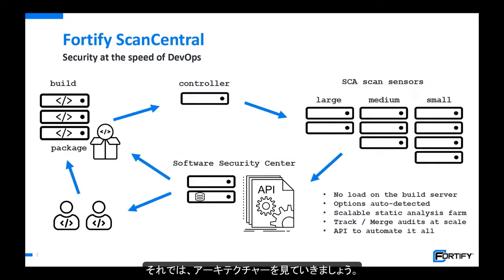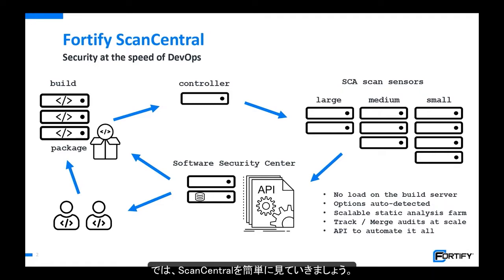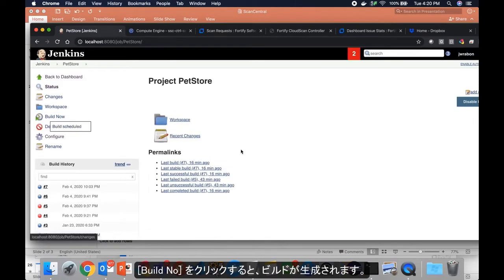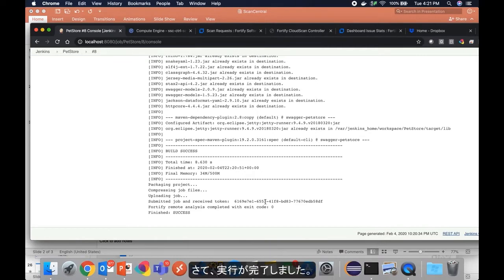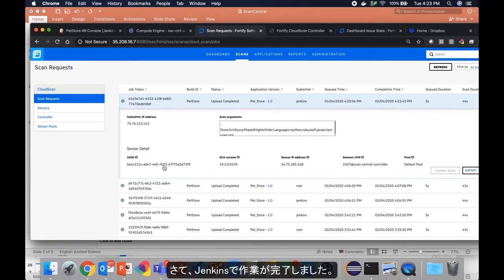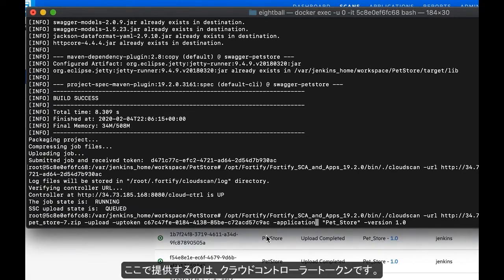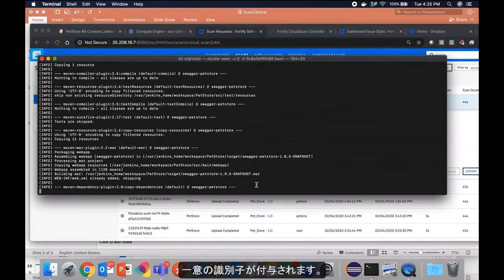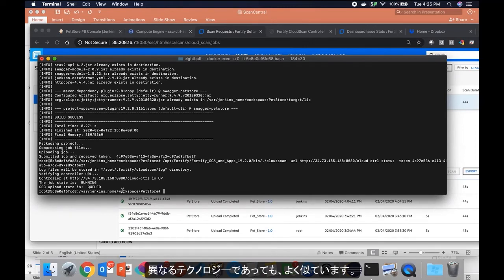ScanCentralの概要【日本語字幕付き】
FortifyのScanCentralについてご紹介します。Fortify ScanCentralは、DevOpsユーザが静的解析ツールがビルドサーバに与える影響を軽減し、Fortify Static Code Analyzer (SCA)をよりシンプルにご利用いただけるインタフェースを提供します。

ScanCentralは、Fortifyのソフトウェアセキュリティセンター（SSC）プラットフォームで動作します。さらに、CI/CDパイプラインの需要の変化に合わせて動的にスケールアップまたはスケールダウンできる、スケーラブルな静的解析環境を提供します。

- Maven / Gradle / MSBuildのような一般的なビルドツールと統合
- ビルド構成に基づいて、自動的に最適な設定を提供
- 専用スキャンエージェントに変換・解析フェーズを分離
- 軽量パッケージングを除き、ビルドサーバーへの負荷はなし